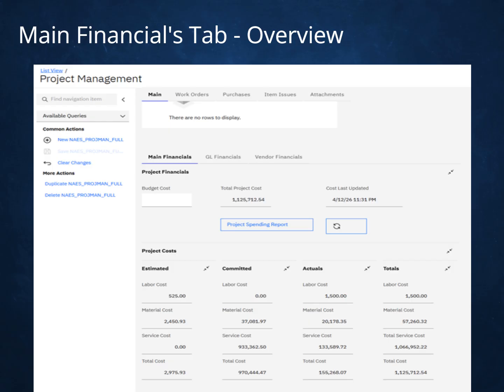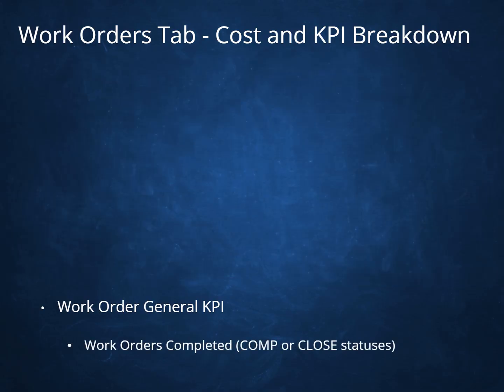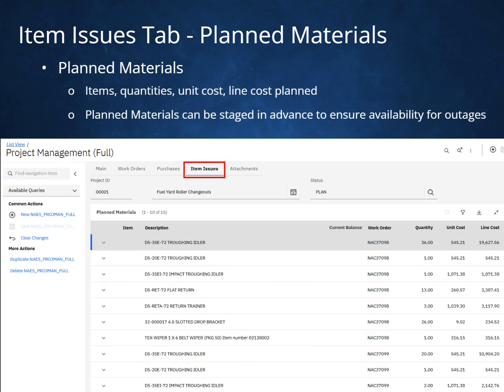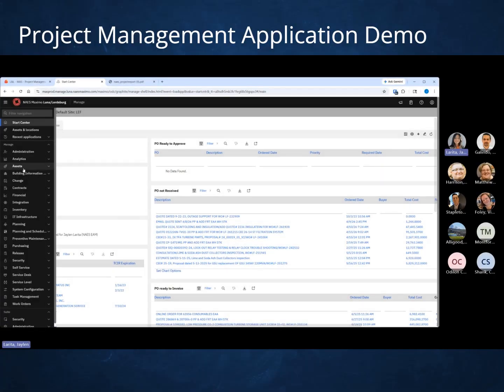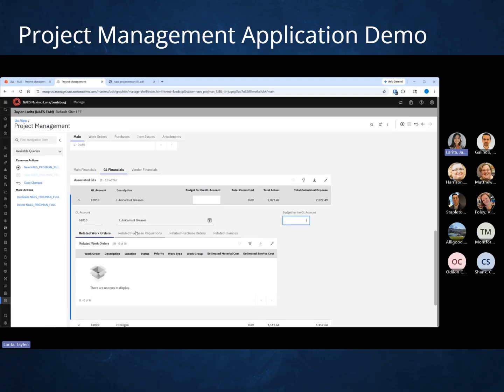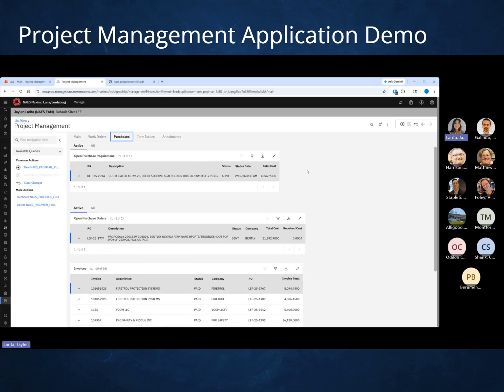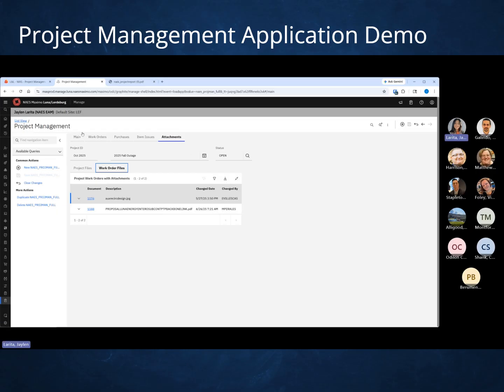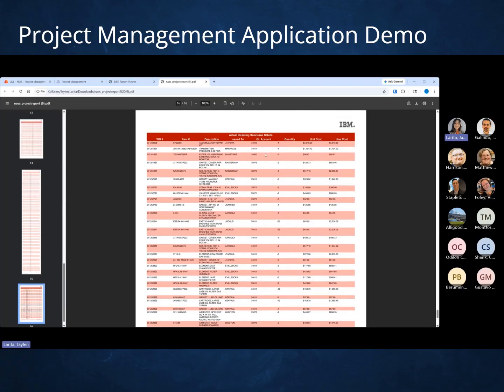NAES Project Management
This course provides an overview of the NAES Project Management application, a custom application within Maximo Application Suite designed to support the planning, execution, and financial tracking of complex projects. Participants will learn how to connect Work Orders, Purchasing, and Labor to a single project, monitor costs, and improve visibility across the project lifecycle.